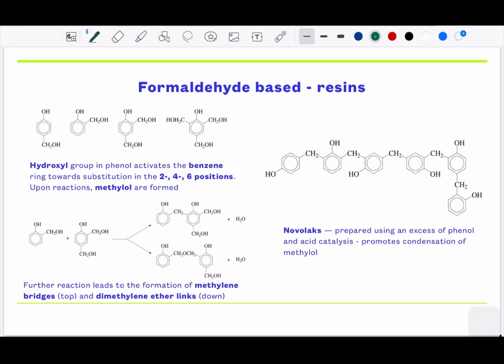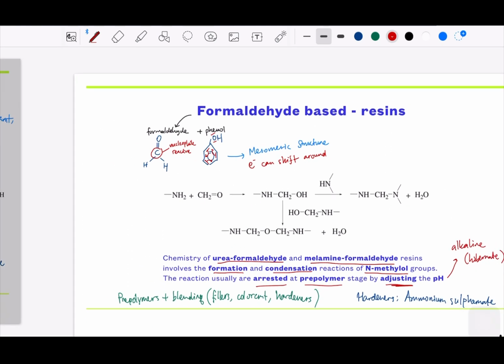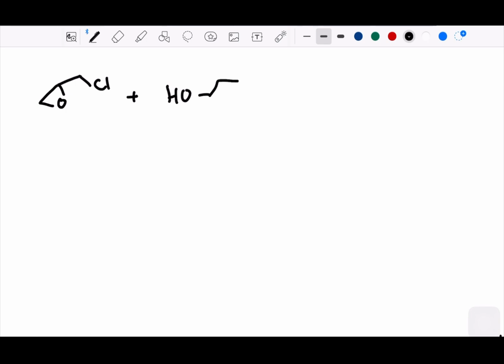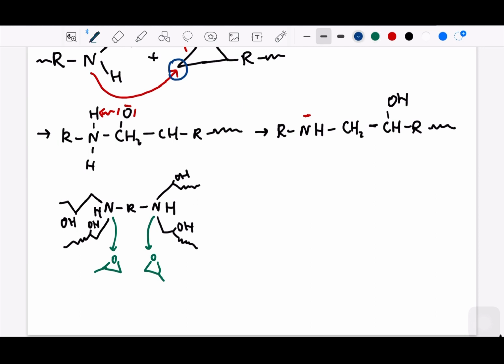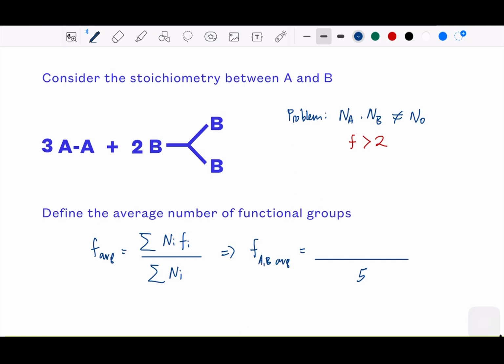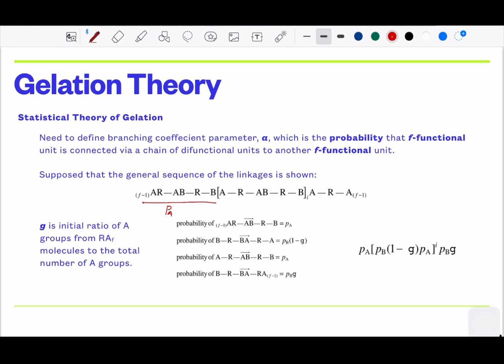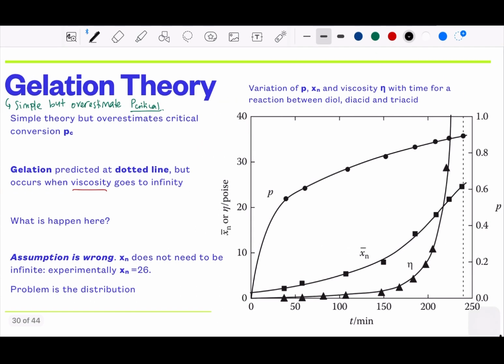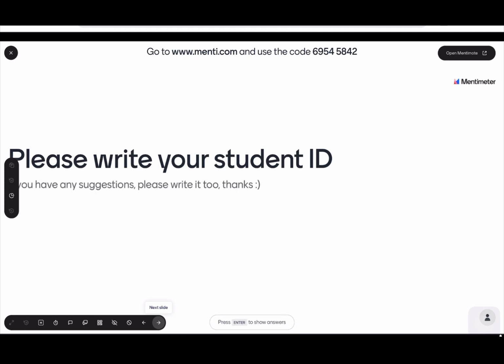8th class introduction to polymer on 3/27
This is the recording of intro to polymer system course on 3/27. We discuss on nonlinear step polymerization and gelation theory